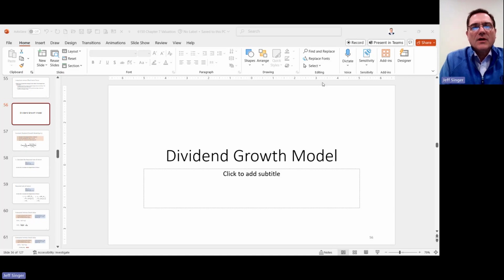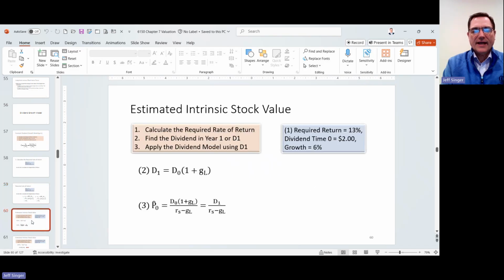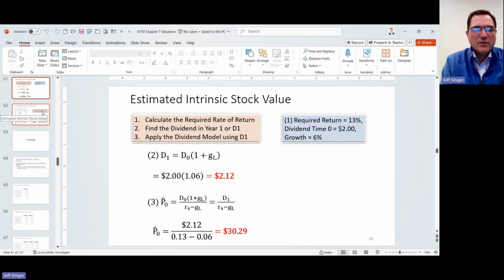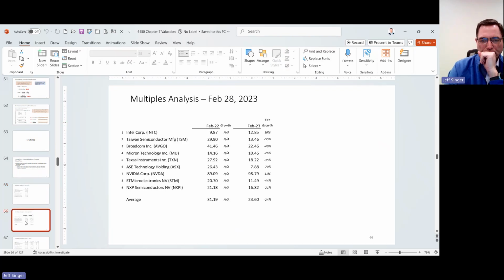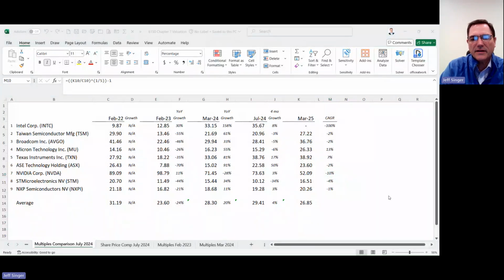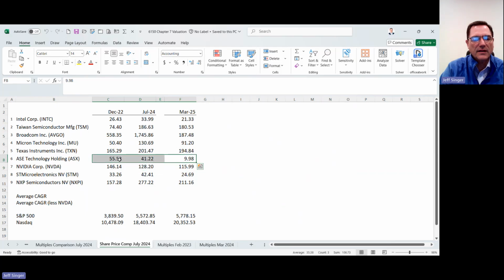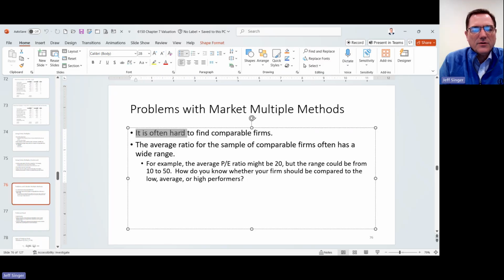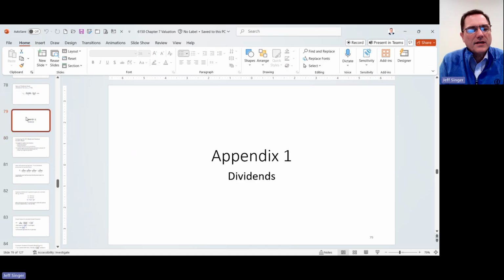Chapter 7 Dividend Valuation and Multiples